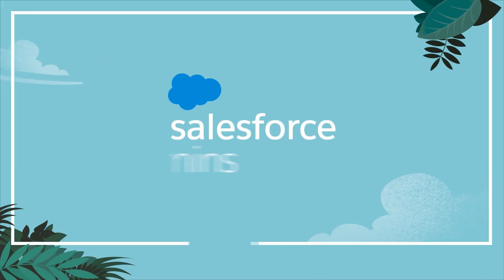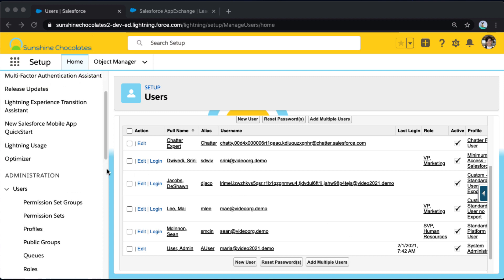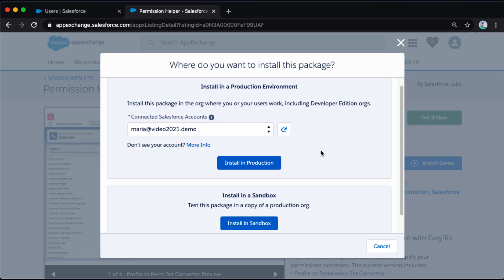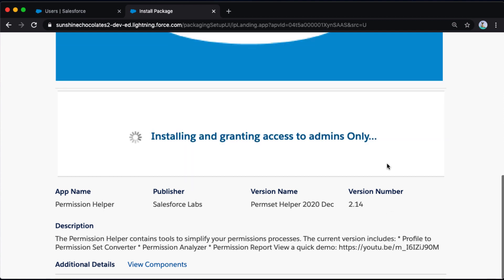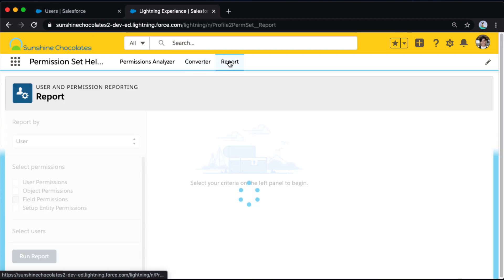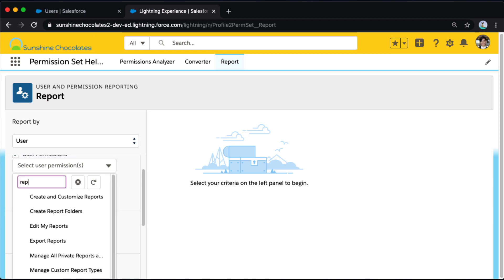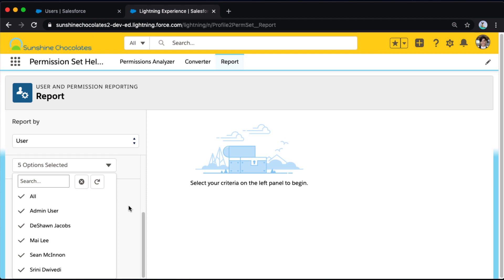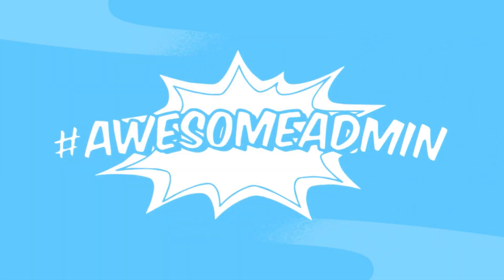Use Salesforce Labs Permission Helper to Audit User Security